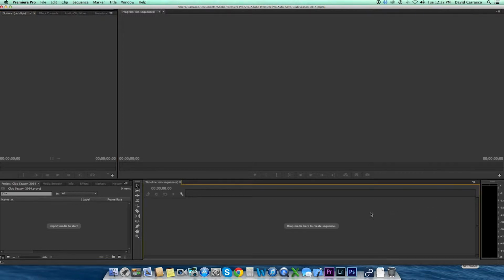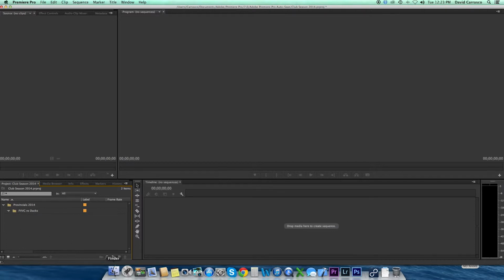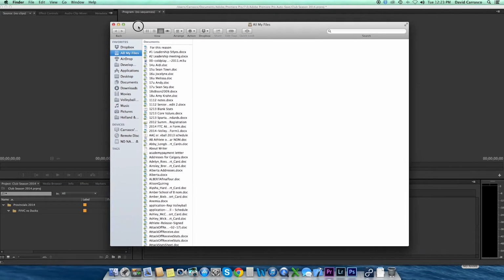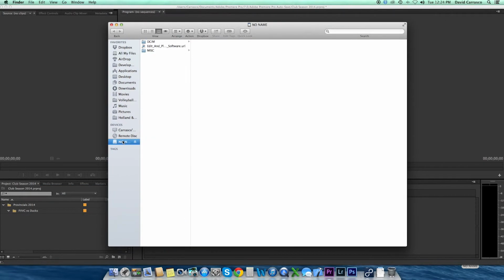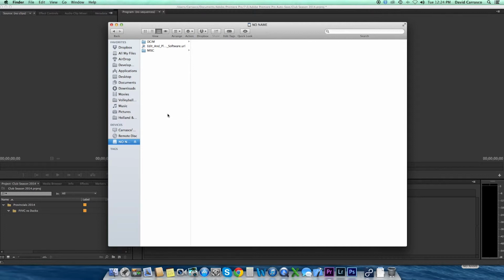Editing Volleyball Video In Adobe Premiere Pro: Tutorial 1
Tutorial 1: Importing and Managing Videos